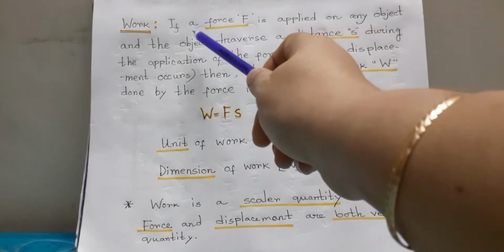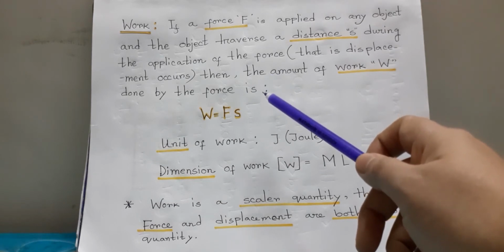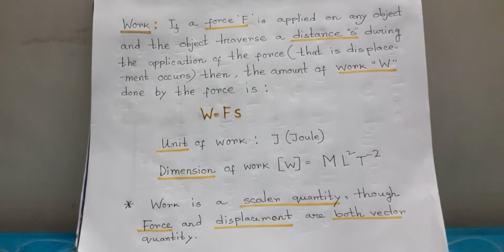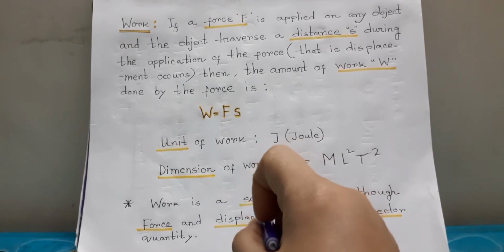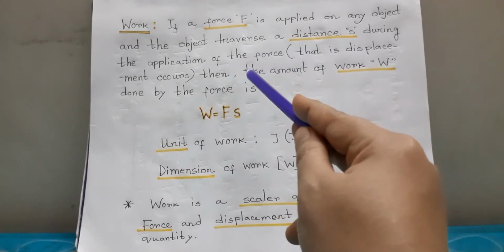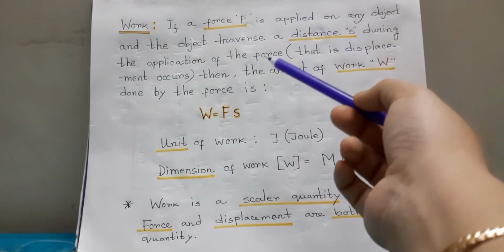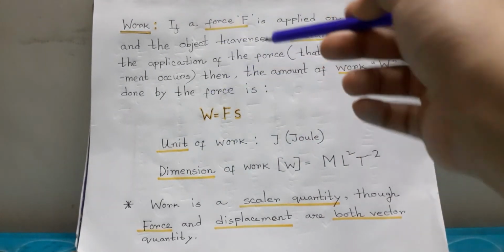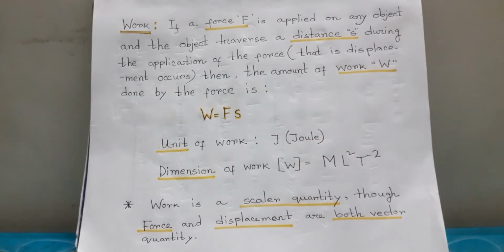What is work l What is the work formula l Explain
In this video, you can learn about work and work formula